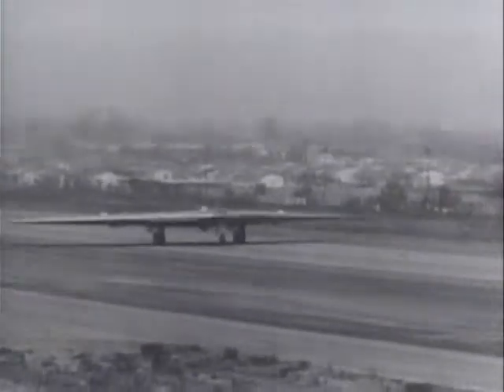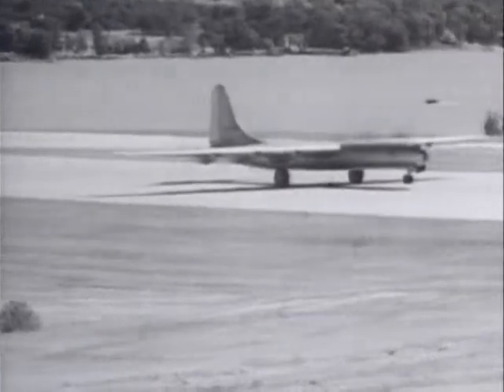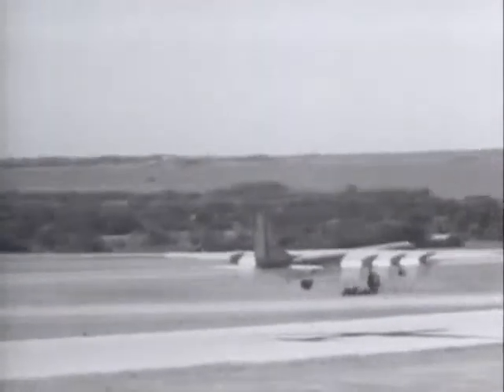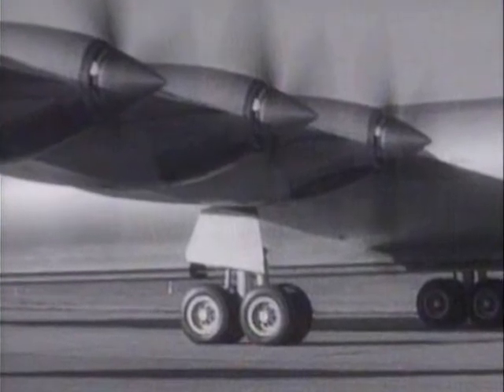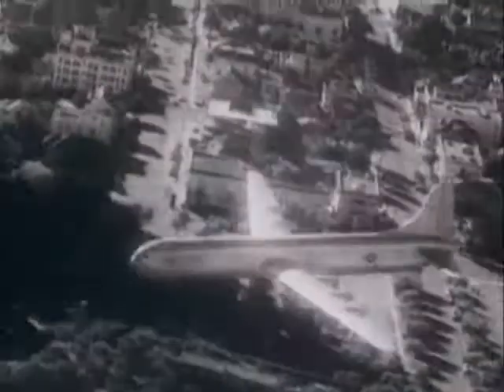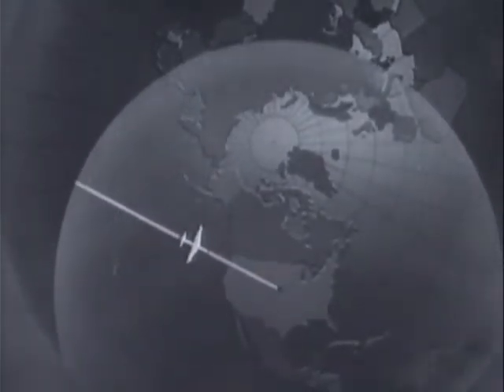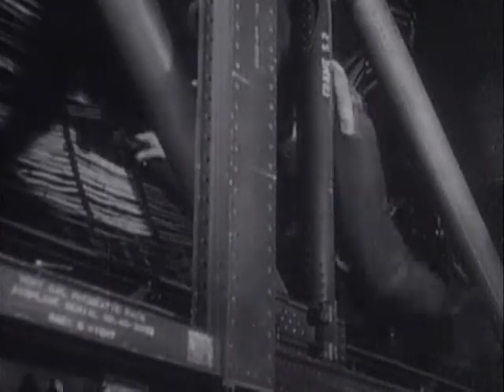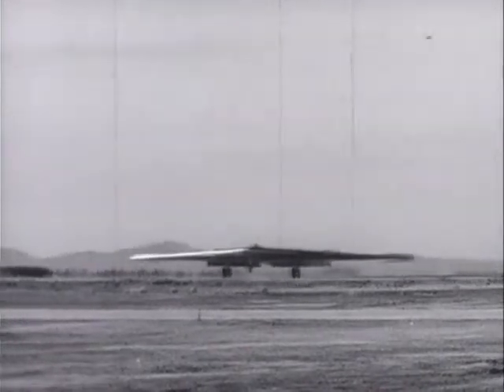b-36part2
2.part about B-36 bomber